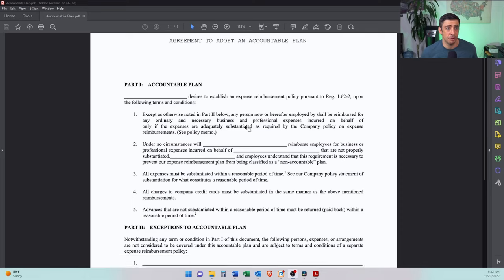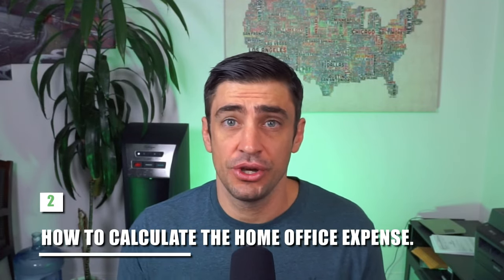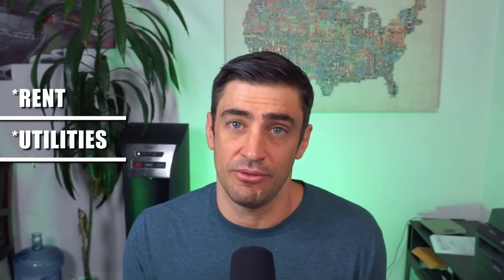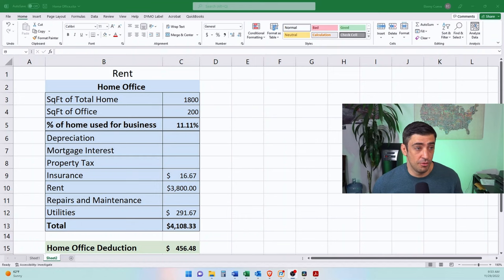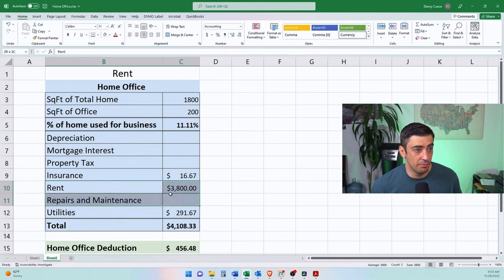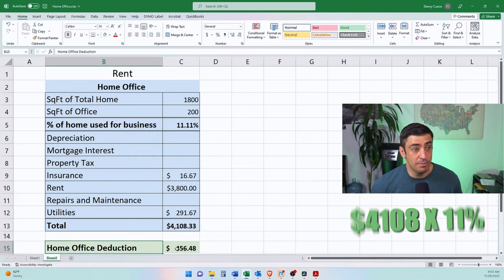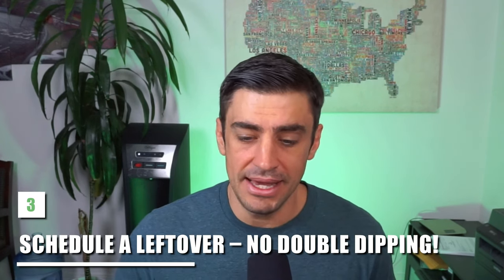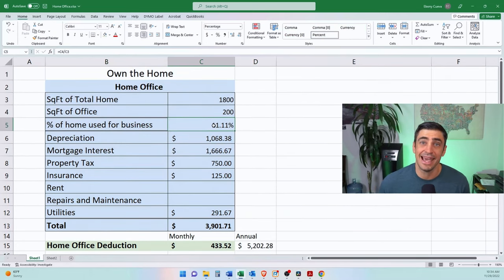How to Deduct Home Office - S Corporation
In this video we go over everything to get a home office deduction for an S-Corporation. The need for an accountable plan, How to calculate the home office expense for a renter and homeowner, How to get the home office tax deduction, and last but not least some additional things you should know. Enjoy!

00:00 Introduction
00:25 Accountable Plan
01:25 How to calculate the home office expense
03:17 How to calculate the home office expense – Homeowner
06:09 How to get the home office tax deduction
07:02 Additional things to know

Links:
Accountable Plan Sample: